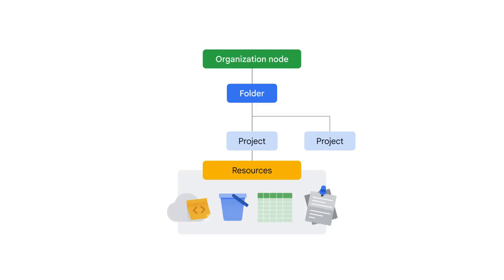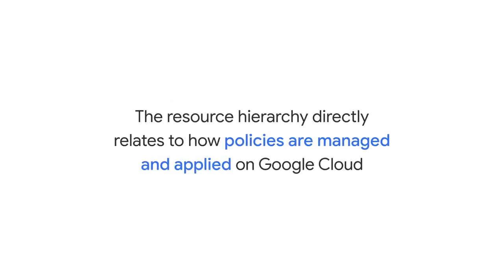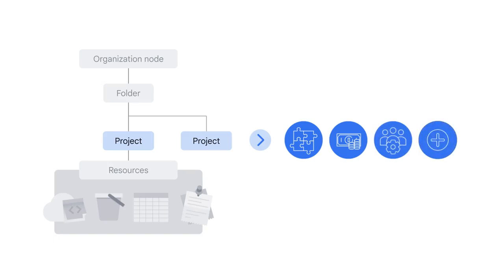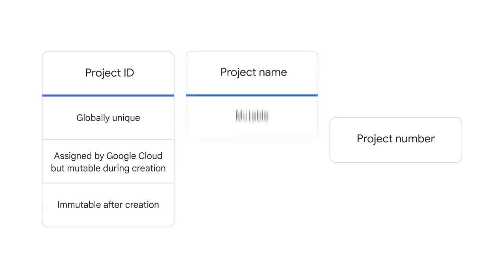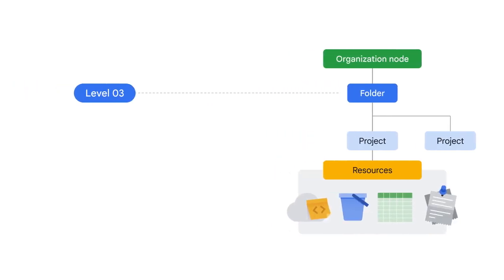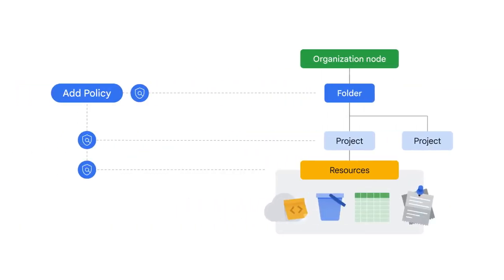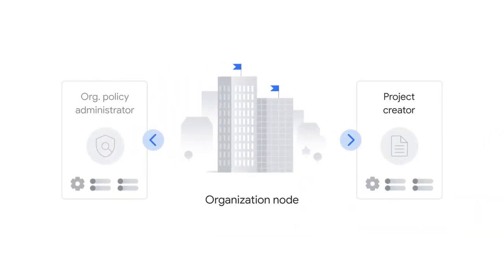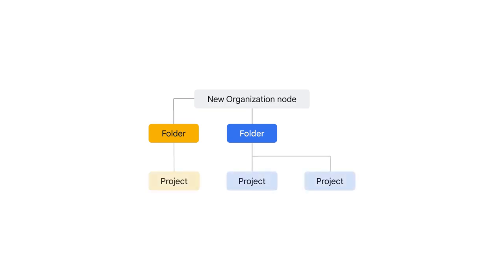Resource hierarchy | Resources and access in the Cloud | GCP Tutorial for beginners | BRAIN TECH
In this section of the course we’ll look at the functional structure of Google Cloud. Google Cloud’s resource hierarchy contains four levels, and starting from the bottom up they are: resources, projects, folders, and an organization node. At the first level are resources. These represent virtual machines, Cloud Storage buckets, tables in BigQuery, or anything else in Google Cloud. Resources are organized into projects, which sit on the second level. Projects can be organized into folders, or even subfolders. These sit at the third level. And then at the top level is an organization node, which encompasses all the projects, folders, and resources in your organization. It’s important to understand this resource hierarchy because it directly relates to how policies are managed and applied when you use Google Cloud. Policies can be defined at the project, folder, and organization node levels. Some Google Cloud services allow policies to be applied to individual resources, too. Policies are also inherited downward. This means that if you apply a policy to a folder, it will also apply to all of the projects within that folder. Let’s take a look at the second level of the resource hierarchy, projects, in a little more detail. Projects are the basis for enabling and using Google Cloud services, like managing APIs, enabling billing, adding and removing collaborators, and enabling other Google services. Each project is a separate entity under the organization node, and each resource belongs to exactly one project. Projects can have different owners and users because they’re billed and managed separately. Each Google Cloud project has three identifying attributes: a project ID, a project name, and a project number. The project ID is a globally unique identifier assigned by Google that can’t be changed after creation. They’re what we refer to as being immutable. Project IDs are used in different contexts to inform Google Cloud of the exact project to work with. Project names, however, are user-created. They don’t have to be unique and they can be changed at any time, so they are not immutable. Google Cloud also assigns each project a unique project number. It’s helpful to know that these Google-generated numbers exist, but we won’t explore them much in this course. They’re mainly used internally by Google Cloud to keep track of resources. Google Cloud’s Resource Manager tool is designed to programmatically help you manage projects. It’s an API that can gather a list of all the projects associated with an account, create new projects, update existing projects, and delete projects. It can even recover projects that were previously deleted,and can be accessed through the RPC API and the REST API. The third level of the Google Cloud resource hierarchy is folders. Folders let you assign policies to resources at a level of granularity you choose. The resources in a folder inherit policies and permissions assigned to that folder. A folder can contain projects, other folders, or a combination of both. You can use folders to group projects under an organization in a hierarchy. For example, your organization might contain multiple departments, each with its own set Google Cloud resources. Folders allow you to group these resources on a per-department basis. Folders also give teams the ability to delegate administrative rights so that they can work independently. As previously mentioned, the resources in a folder inherit policies and permissions from that folder. For example, if you have two different projects that are administered by the same team, you can put policies into a common folder so they have the same permissions. Doing it the other way--putting duplicate copies of those policies on both projects–could be tedious and error-prone. if you needed to change permissions on both resources, you would now have to do that in two places instead of just one. To use folders, you must have an organization node, which is the very topmost resource in the Google Cloud hierarchy. Everything else attached to that account goes under this node, which includes folders, projects, and other resources. There are some special roles associated with this top-level organization node. For example, you can designate an organization policy administrator so that only people with privilege can change policies. You can also assign a project creator role, which is a great way to control who can create projects and, therefore, who can spend money. How a new organization node is created depends on whether your company is also a Google Workspace customer. If you have a Workspace domain, Google Cloud projects will automatically belong to your organization node. Otherwise, you can use Cloud Identity, Google’s identity, access, application, and endpoint management platform, to generate one. Once created, a new organization node will let anyone in the domain create projects and billing accounts, just as they could before. folders underneath it and put projec.